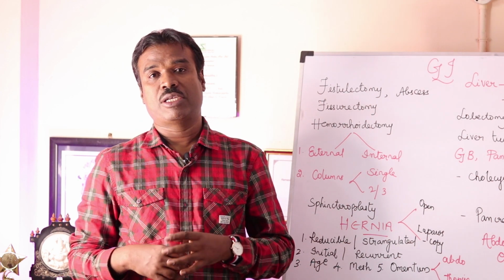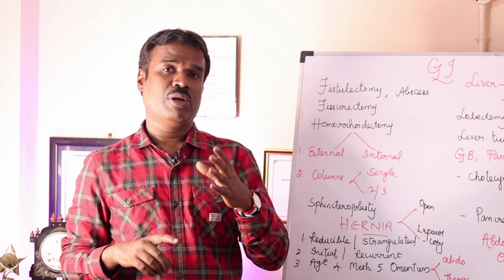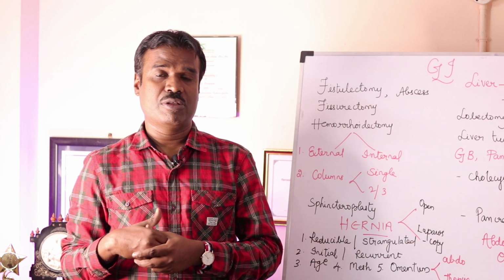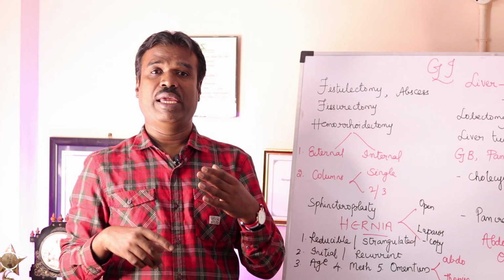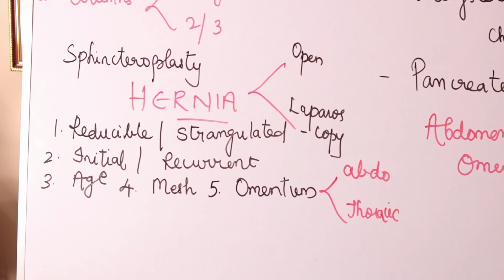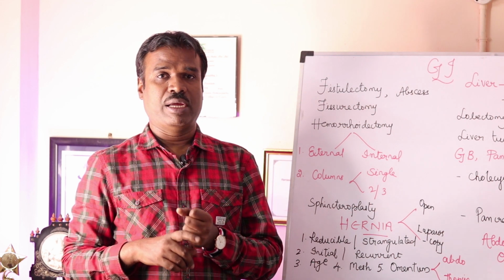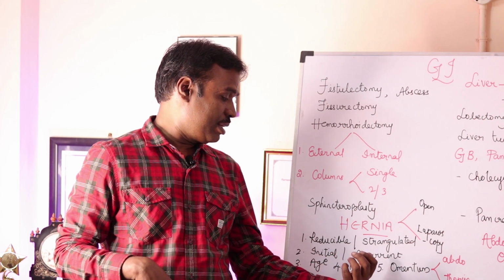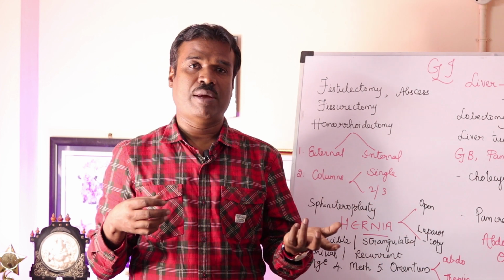Coding of Hernia - Prosthesis - Strangulated / Incarcerated hernia | Dr Rams Medical Coding Academy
This video talks about the coding of herniorrhaphy and hernioplasty procedures.

(Or)
Use the Below link: